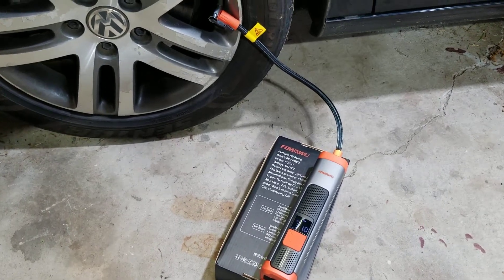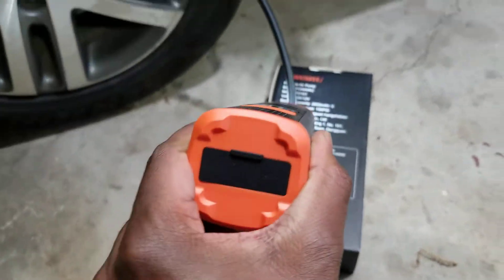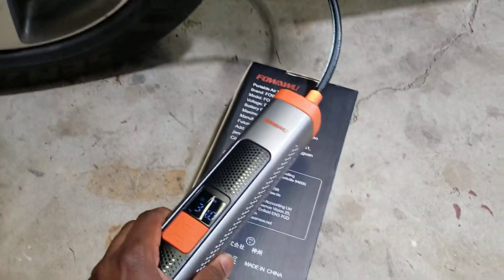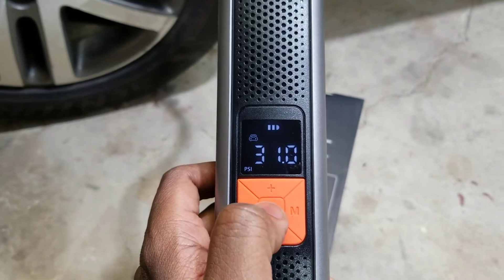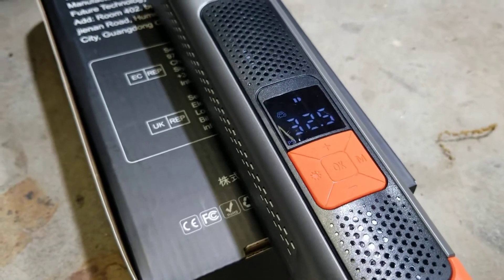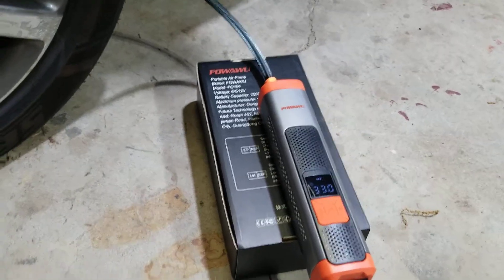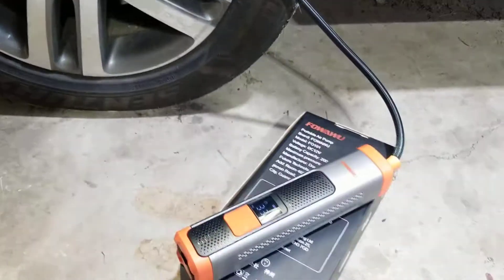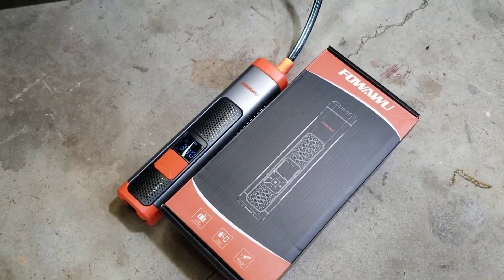Fowawu Battery powered tire inflator review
Fowawu Tire Inflator